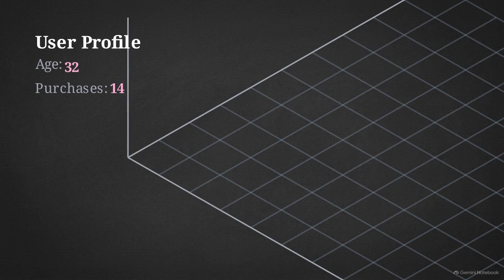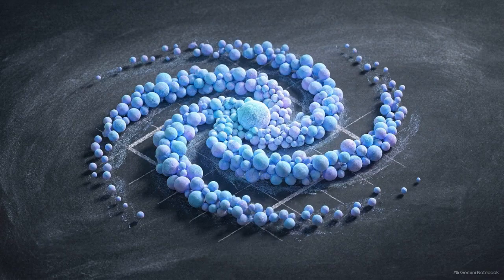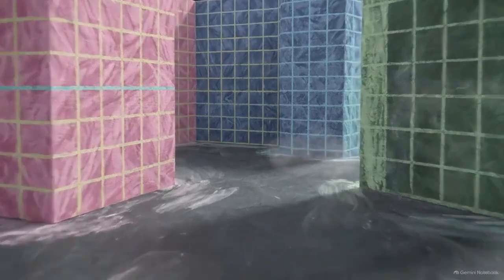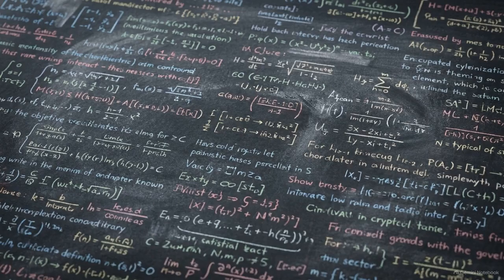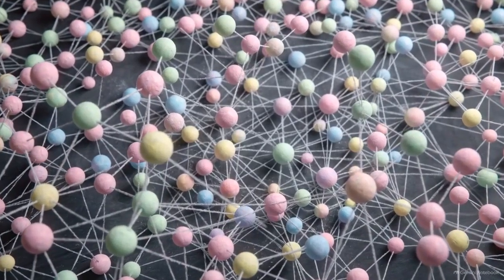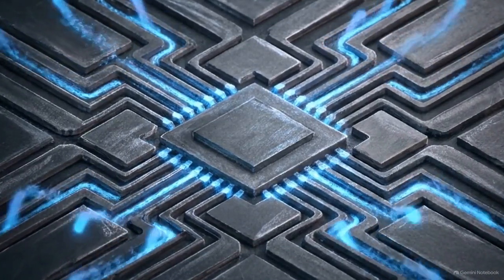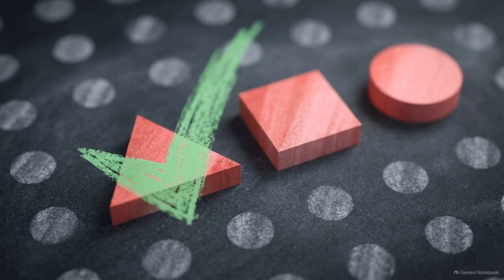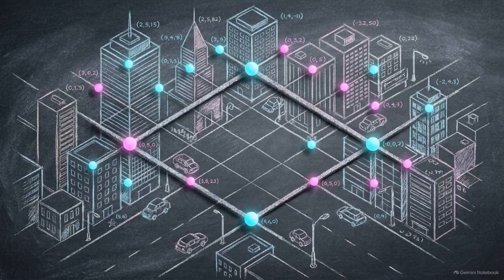Linear Algebra: Why Vectors and Matrices Power Machine Learning | AIKm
Linear algebra gives machine learning its language for representing data, transforming features, and calculating model parameters. Vectors, matrices, and matrix operations make it possible to process high-dimensional information efficiently.

This AIKm explainer covers the linear algebra concepts behind machine learning and shows why they matter for practical AI development. Understanding these building blocks makes model architectures, embeddings, and data transformations easier to reason about.

Q: Why is linear algebra important for machine learning?
A: It provides the structures and operations used to represent datasets, model parameters, embeddings, and transformations.

Q: What do vectors and matrices do in an AI model?
A: Vectors represent individual data points or features, while matrices organize and transform collections of values during computation.

In this video:
- How vectors represent features and data points
- How matrices transform and organize information
- Why matrix multiplication appears throughout machine learning
- How linear algebra connects to embeddings and model computation

AIKm (AIKm Limited) is a Machine Learning Institute for Enterprise Knowledge Management, helping organizations and professionals apply machine learning and artificial intelligence in practical, real-world ways. Community